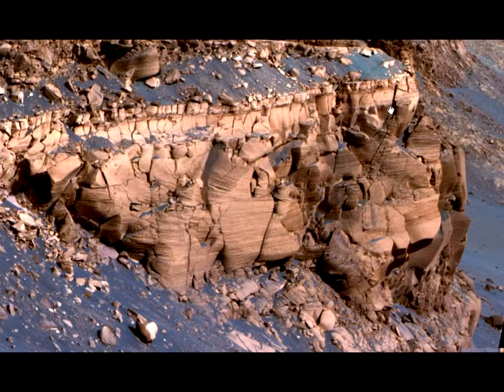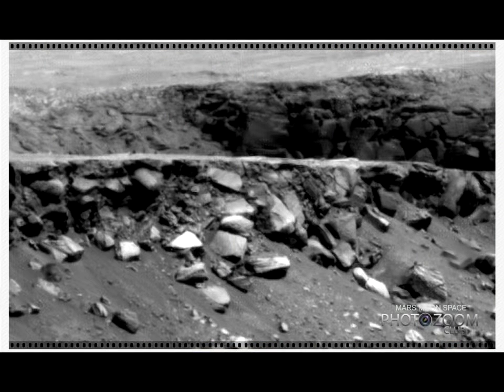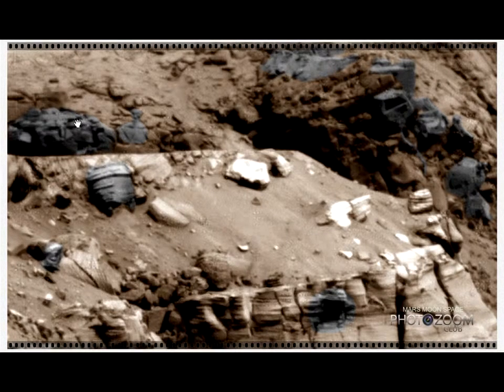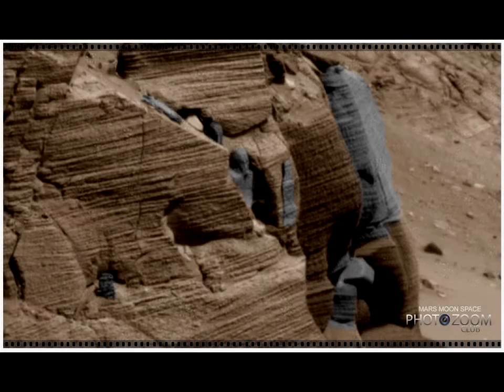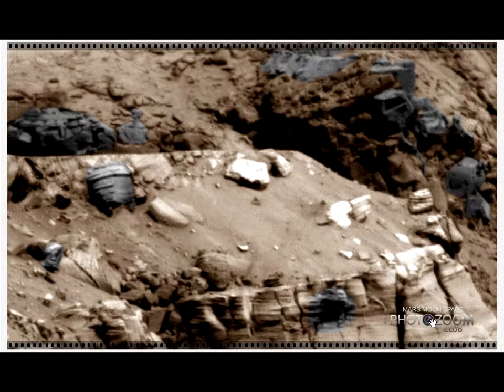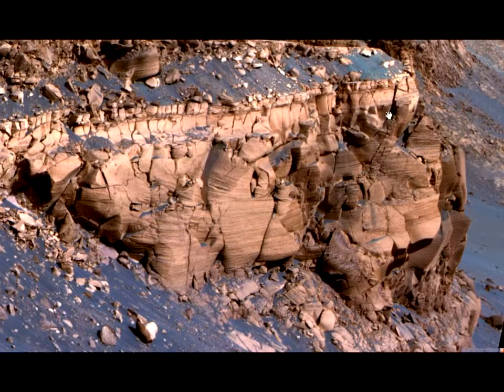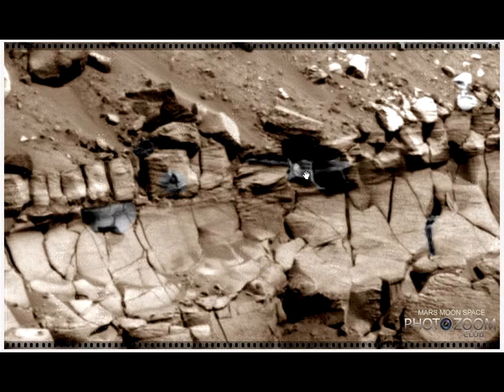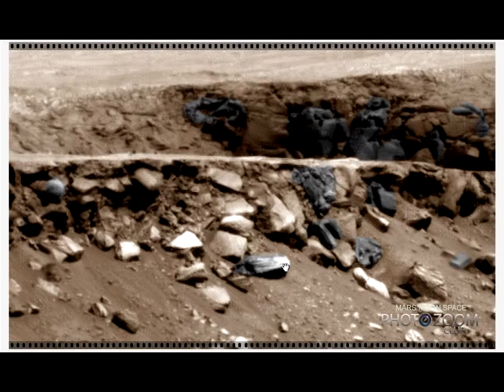Smoking gun.The Golden city on Mars.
Victoria crater is full of surprises if you take your time digging and zooming at little bit. See all the images and get the NASA link to original source .

Nasa link Mars Moon Space on facebook .

Updated version of The dome shaped object. Thanks to Neville Thompson. Nasa link .